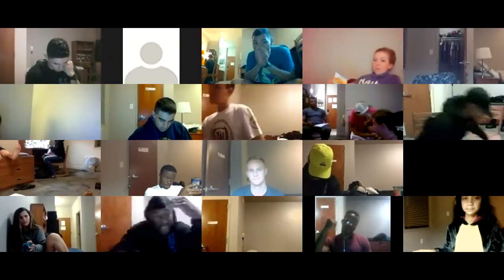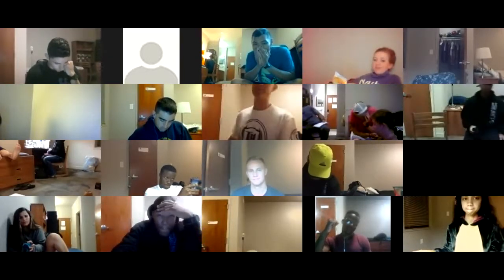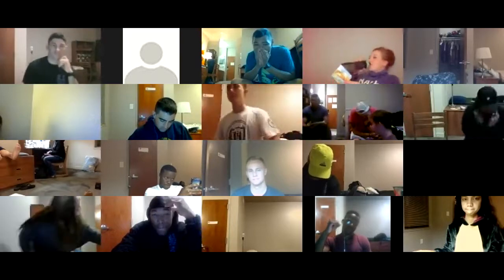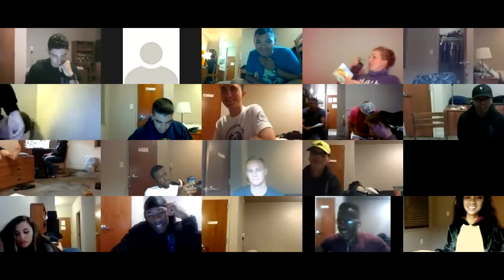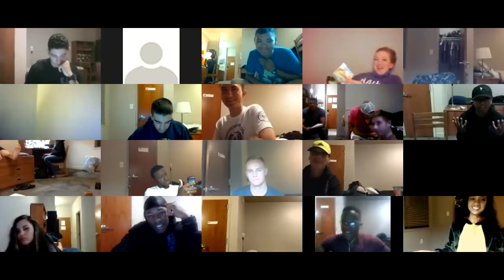MOD 4 Review: CH 19-20